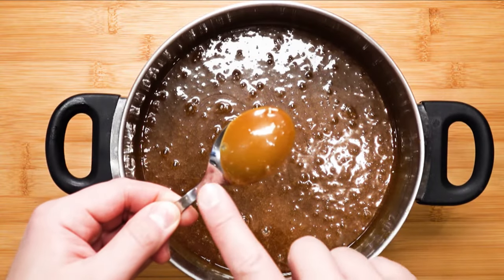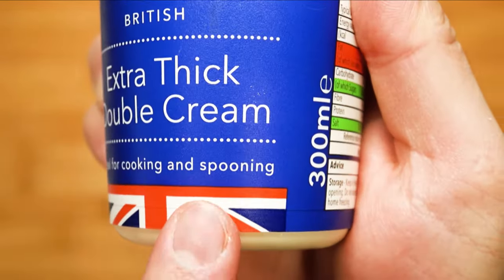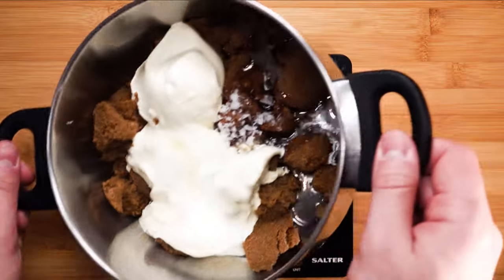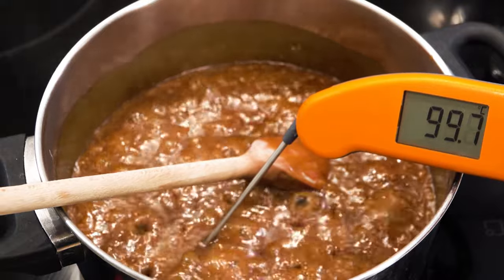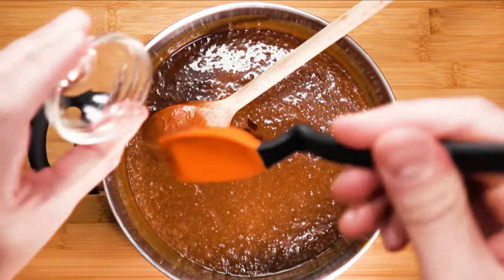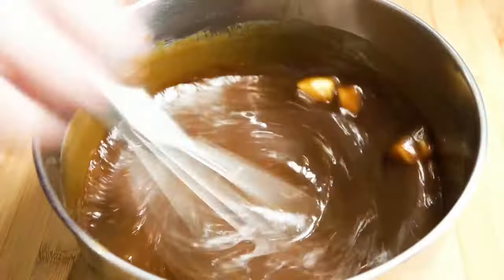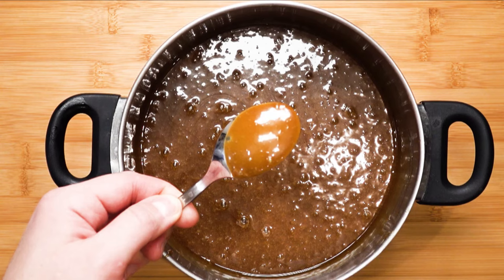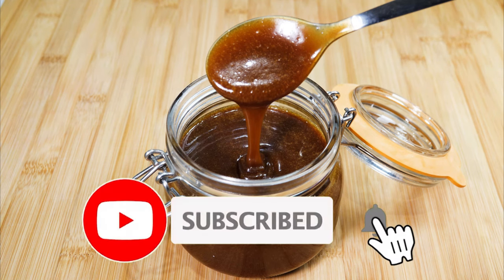Butterscotch Sauce - How to make One of the Best Dessert Sauces, Arguably better than Caramel Sauce!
Making Homemade Butterscotch sauce from start to finish. This amazing rich and smooth sauce could be a contender against Caramel Sauce. Use this to drizzle on top of your pancakes, fill your muffins, top your ice-cream and the list can go on. In this video, I will be showing you how to make this so that your butter doesn't spilt and how to prevent the sugar from crystallisation making the sauce gritty. I am warning you, this is very addictive!!! I can't just stop with one spoon. If you are reading this, somebody help me!

Ingredient List

300g Dark Brown Sugar
300g Double Cream Extra Thick
90g Light Corn Syrup (With or Without Vanilla)
2g or 1 Pinch of Sea Salt
10g Madagascan Vanilla Bean Paste
250g Unsalted Butter (Cold Cubes)

*** Cook the mixture to 105 degrees celcius

*** Serve warm or at room temperature

*** Keep in the fridge for 1 week or in the freezer for up to 3 months

Music Credit

Logo Creation